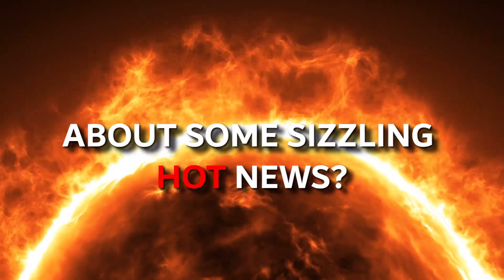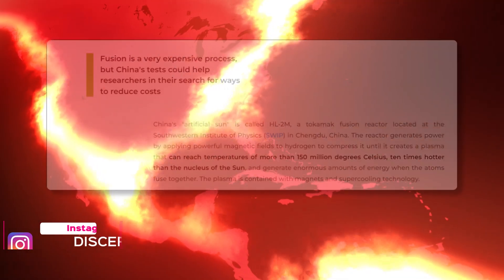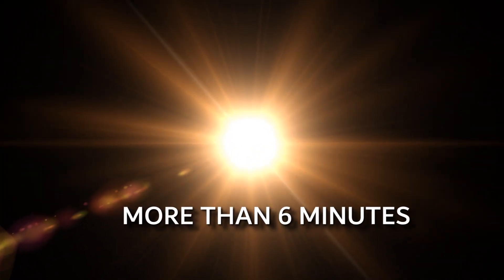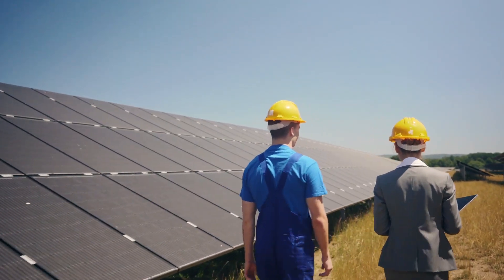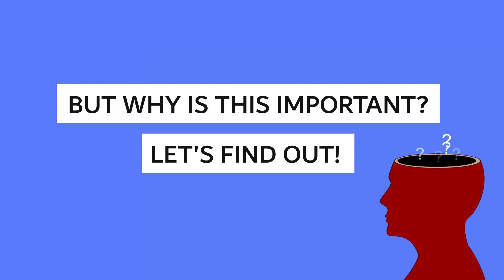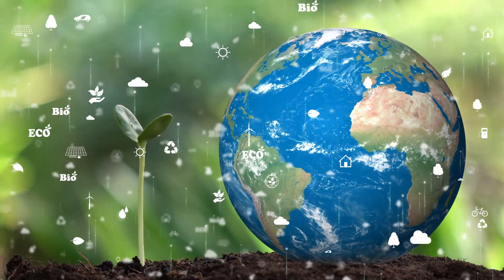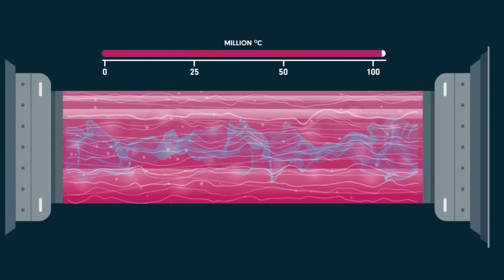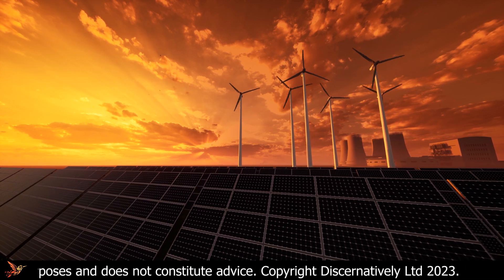Unveiling CHINA's ARTIFICIAL SUN: A New Era Of Energy?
In this video, we talk about china's artificial sun while exploring the Experimental Advanced Superconducting Tokamak (EAST) and its record-breaking achievement of maintaining plasma for 403 seconds, surpassing its previous record of 101 seconds. Using nuclear fusion, the EAST reactor creates sustainable and limitless energy that is safer and cleaner than traditional fossil fuels. This breakthrough holds immense promise for the future of energy production and paves the way for a cleaner and more sustainable world. Join us on this scorching journey and learn how China's "artificial sun" is revolutionizing the energy industry.

 • NASA Spots Mysterious Green Monster In Space - What Is It?

 • Debut Of Fedha: The First AI-Generated News Presenter in Kuwait!

Trusted by leading creators. Join millions of creators and brands optimizing their channels for increased views and subscribers with TubeBuddy.

Push your channel to the max. Designed to boost your YouTube views. Get free insights and guidance to keep your YouTube channel growing.

VIDEO CHAPTERS:
00:00 Intro
00:18 What Is The Artificial Sun
00:59 EAST
01:10 World Record
01:58  How Does It Work
02:33 Why Is It Important
03:40 Efficient Power Source
04:09 ITER
04:32 Conclusion

WHO ARE WE:
We are Discernatively, a YouTuber, based in London, UK. We make videos that are intended to add knowledge and explore the strategies and tools that help us live happier, healthier, and more productive lives.

The information provided on this YouTube channel is for entertainment and informational purposes only. The content is not intended to be a substitute for professional financial, investment, tax, legal, medical, health or fitness advice. The viewer should always conduct their own research and due diligence before making any financial, health, fitness or other decisions based on the information provided on this channel. This channel is not affiliated with any third party, and the views expressed on this channel are solely those of the creators and do not necessarily reflect the views of any other party.